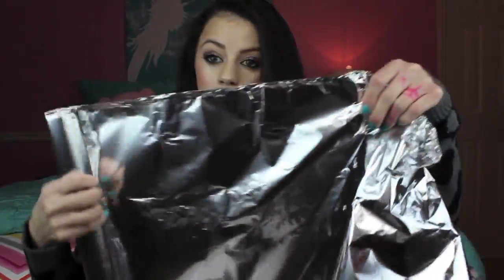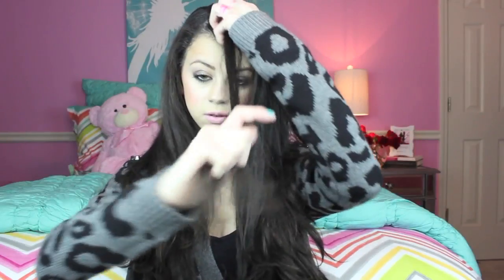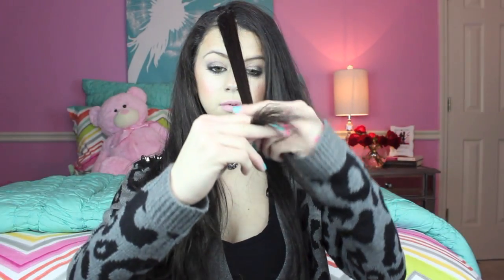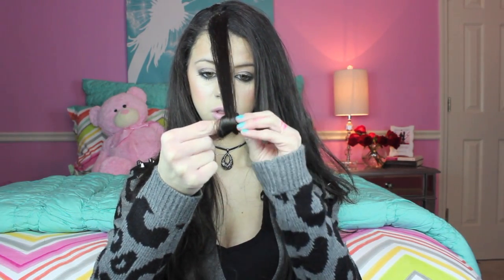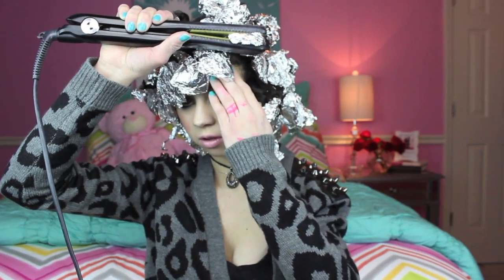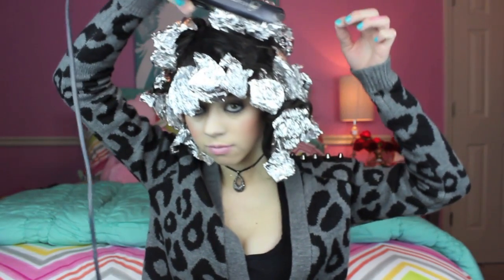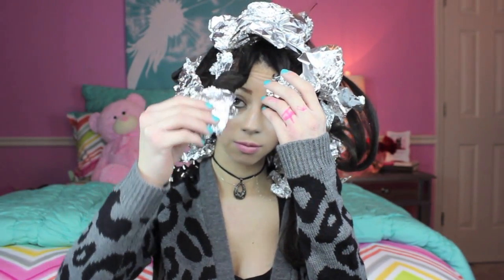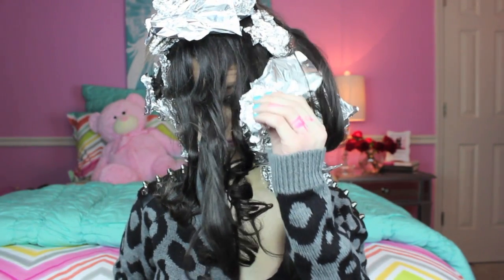How to Curl Your Hair with Aluminum Foil! -Addicted2TooFaced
Today I am here to show you how to curl your hair with Aluminum Foil!!:))
Love you millions! Xo
-Allie :)

BeautyAddict101's Channel!!